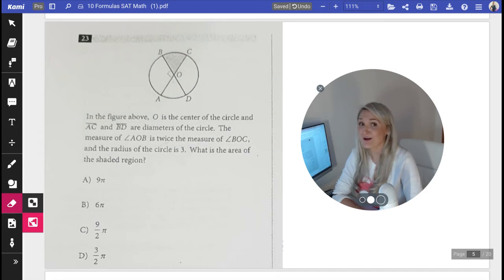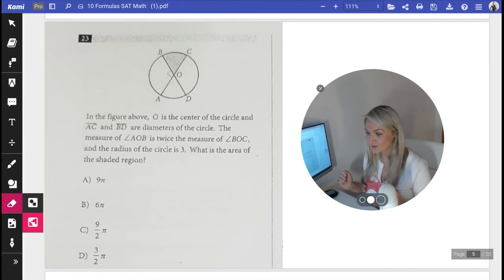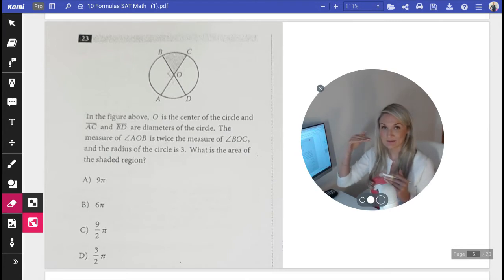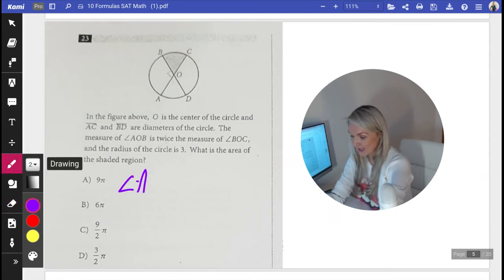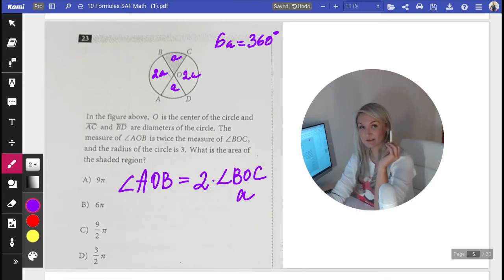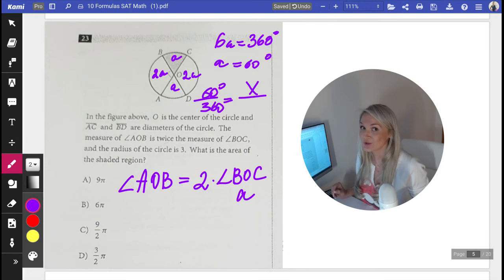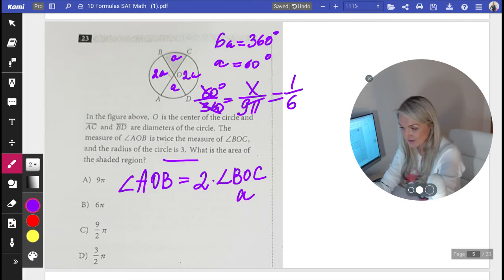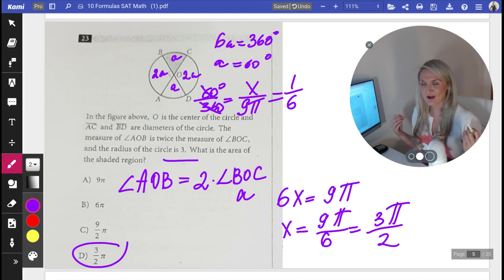Circle 🔴Proportionality [Harder Problem]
Circle proportionality appears frequently on the SAT Math section and being familiar with this concept is key to help you answer any  HARD circle question on the SAT Math.